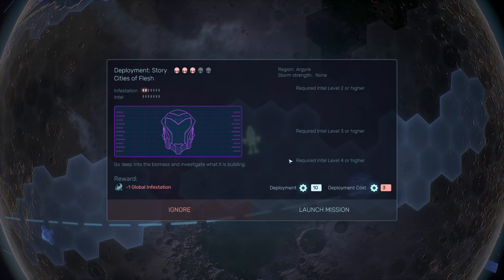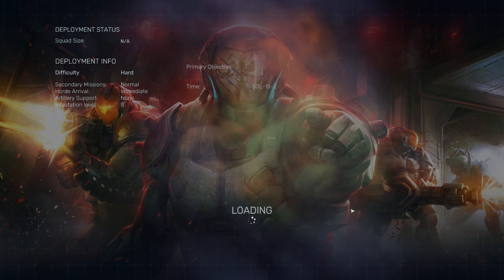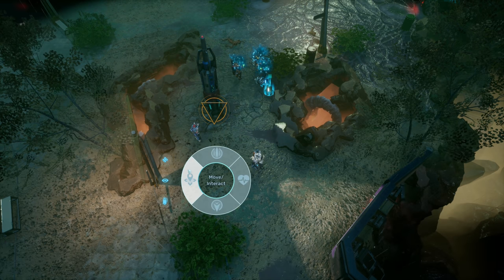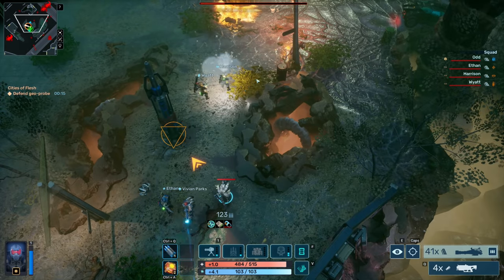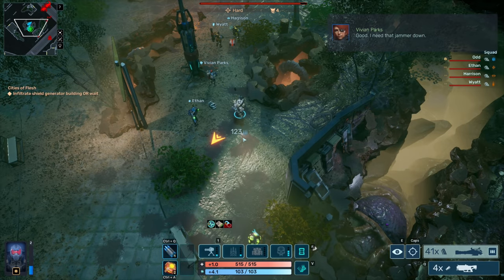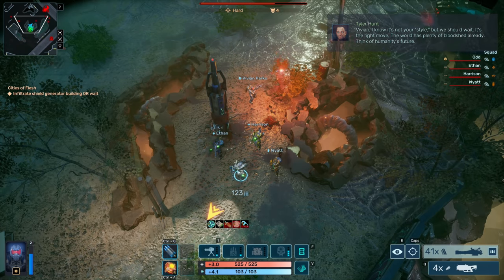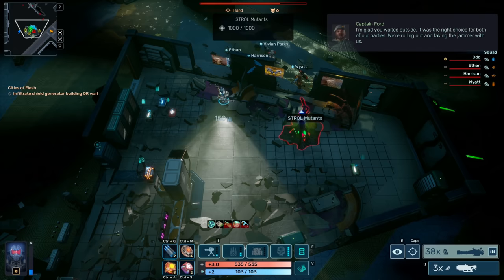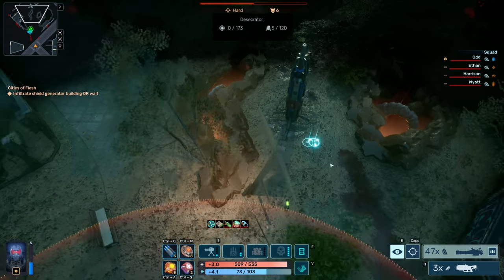CITIES OF FLESH // Part 23 // RED SOLSTICE 2: SURVIVORS Gameplay Let's Play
Sequel to the best-seller ​The Red Solstice​. Plan your strategy and infiltrate a real-time tactical battlefield - alone or with up to 7 squad members. Red Solstice 2 Playlist 👇🏻 Other Playthroughs 👇🏻

🤔 NEW HERE? 🤔

🎥 STREAMING 🎥
I stream live on YouTube! The upcoming streams can always be found The schedule is usually Tues, Thurs, Sat, Sun!

Plan your strategy and undertake real-time combat missions, in this sequel to the best-selling tactical game Red Solstice!*
(*Please note, this game features classic RTS controls and no Twin Stick controls.)

Welcome Executor!

It's the year 117 After Earth and you have a very important mission. You were awakened to lead the Cell, a secret taskforce that was assembled to counter the threat of the STROL mutant invasion. Take command of your squad to fight the mutants and find a cure to the virus that threatens to end mankind.

Across both a deep strategy layer and engaging real time combat missions, you'll need to make decisions quickly to survive in this hostile world and determine the fate of the planet. Choose your mission, select your loadout, take to the battlefield, and lead your squad to victory.

Playable in single-player or co-op with up to seven friends, Red Solstice 2: Survivors combines tense claustrophobic action with careful strategic planning to create a sci-fi experience like no other.
KEY FEATURES
Red Solstice 2: Survivors is playable with the classic Real-Time Strategy controls. These controls provide a lot of freedom, more control and they allow the player to learn proactive actions which are to plan, execute and improvise.
Survival Strategy: Red Solstice 2: Survivors combines tactical missions with ongoing survival against the STROL virus. Explore the entire planet in a campaign that expands over time with a single goal - survival of humanity.

Research technologies: Research and upgrade new technologies and use them on the battlefield.
Real Time Tactical Battlefield: Fight in an open battlefield in real time, while adapting and making plans on the move.

Combat Missions: Deploy alone or with other players into combat missions to contain the spreading biomass infection. Manage your resources, explore an open map and secure areas in order to save humanity.

Three Mission Types: Over 15 main missions and more than 20 side missions, with each having a different mission type (exploration, stealth and survival).
Unique Classes: Choose between 6 classes, each with a unique gameplay experience – Assault, Demolition, Heavy Support, Marksman, Medic and Recon.

8 Player Co-op: Join campaigns and combat missions from other players – or let them join yours. Play together and work towards the survival of the planet.
Powerful Weapons: Cause mass destruction, wipe out battlefields and decimate entire colonies.

Biomass Infestation: Fight the spreading threat which changes the environment and adapts to your actions.